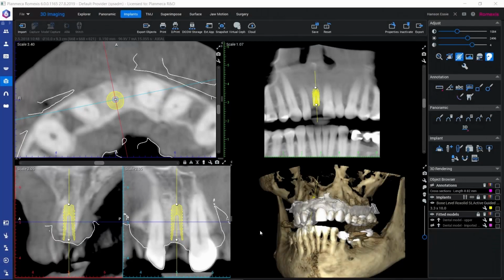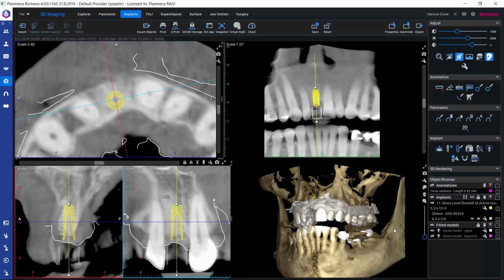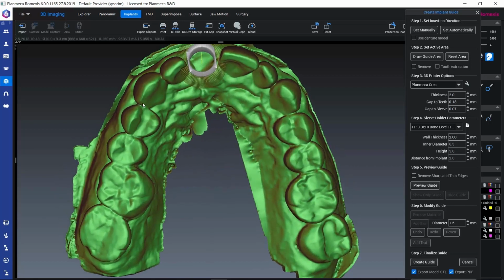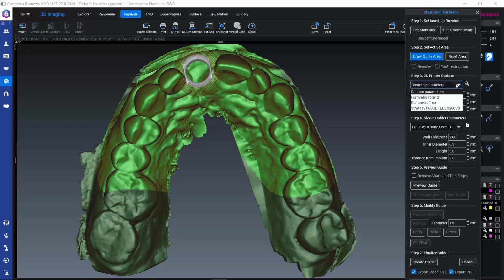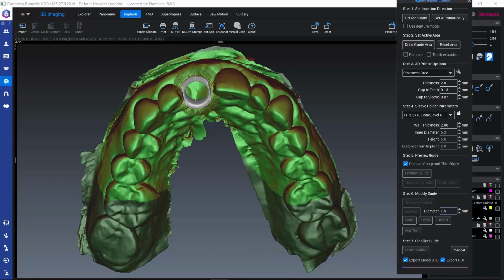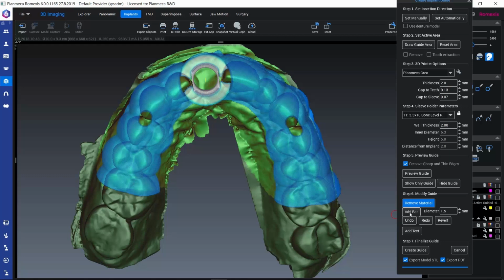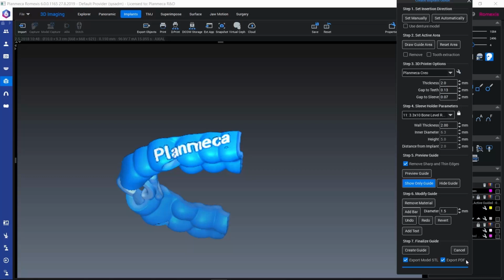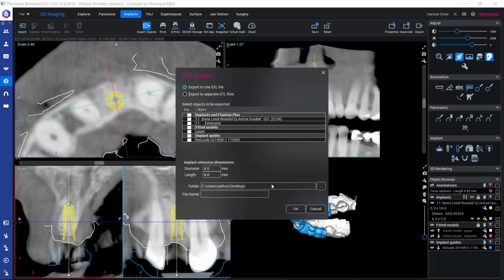Romexis How To: Designing implant guides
Explanation video how to designing implant guides in Romexis with KaVo ProXam Imaging devices.